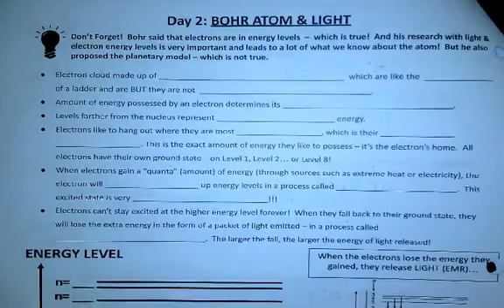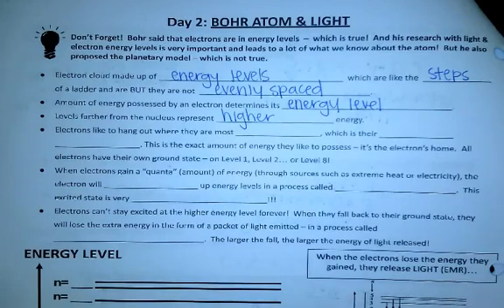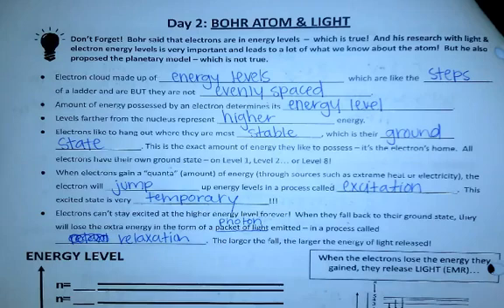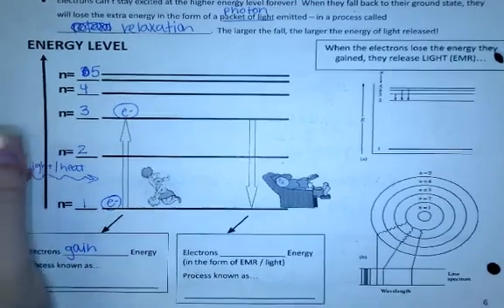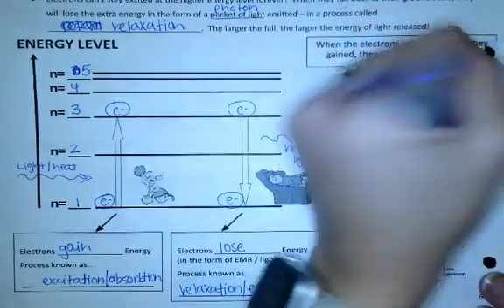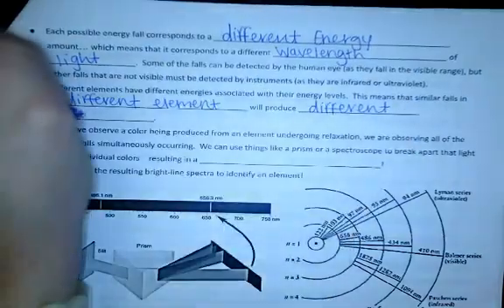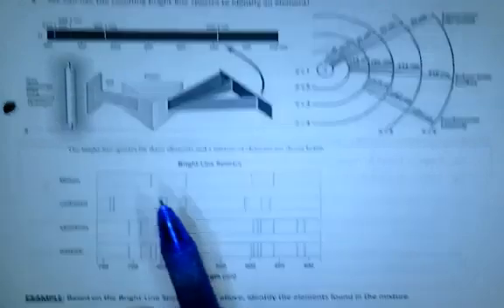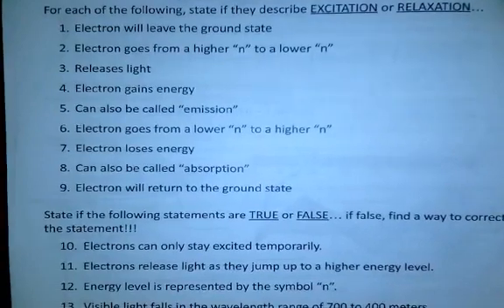ADV Bohr Atom and Light Notes